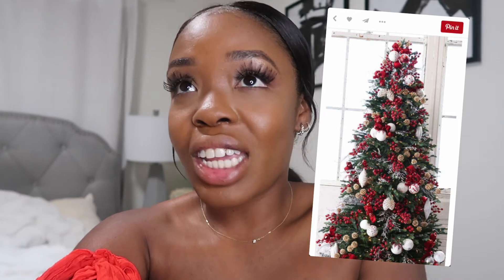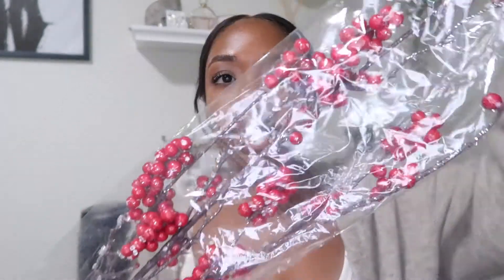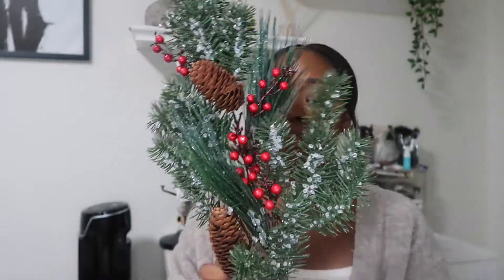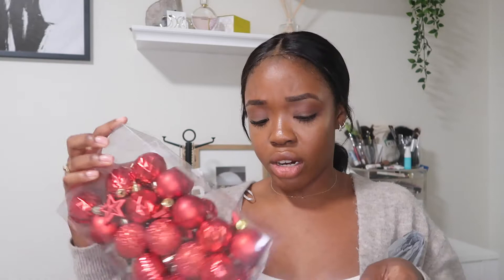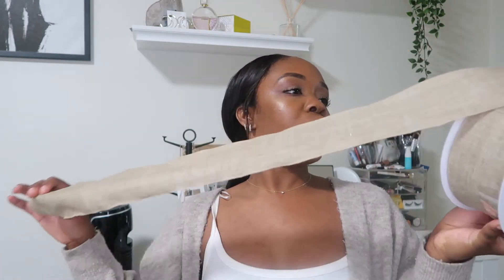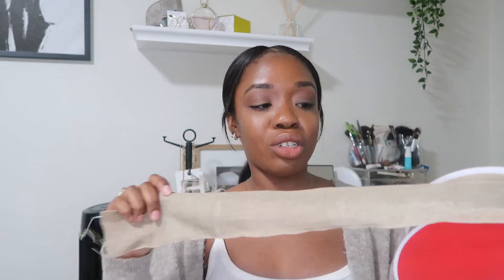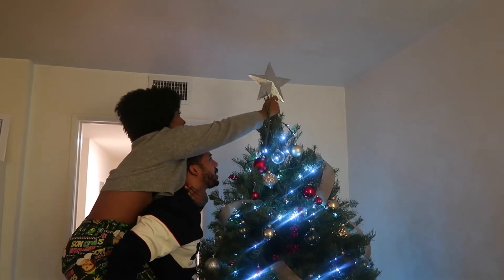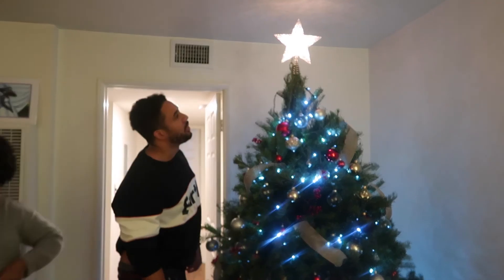PINTEREST CHRISTMAS // DECORATE WITH ME 2019 *cheap and easy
Day 2 of 12 DAYS OF CHRISTMAS!!! and we're decorating the tree today! Showing y'all all the things I picked up Michaels to make a pinterest-worthy christmas tree. What is your christmas vibe - are you traditional or neutrals all the way??

xo, T.

MUSIC: 🎧  Piano TV - It's Beginning To Look A Lot Like Christmas (Piano)

○ ○ How I get cash back JUST for shopping online!
Sephora gives 8% cash back!